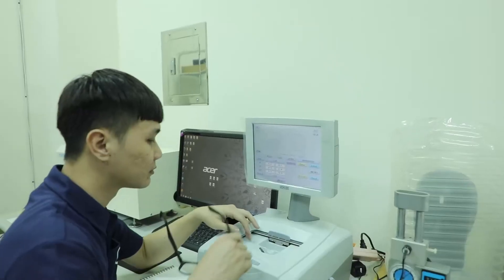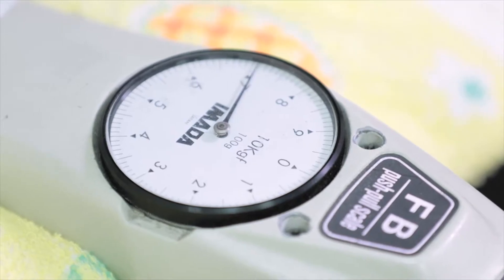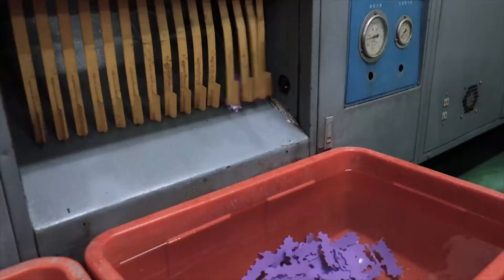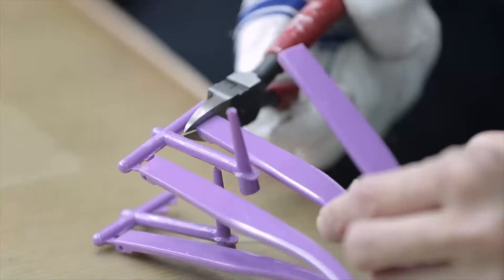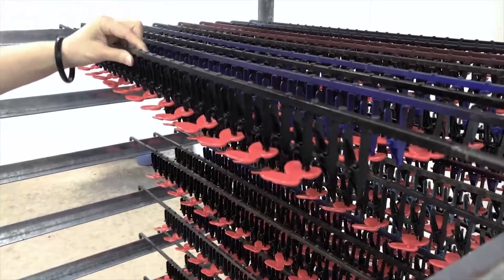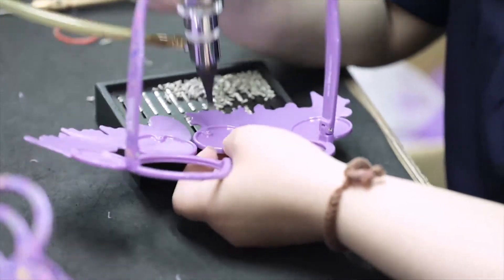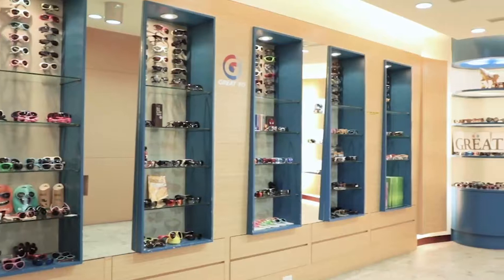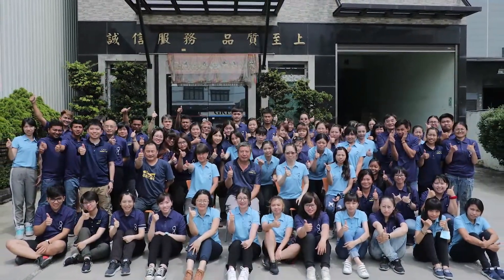Great Yo Co., LTD.